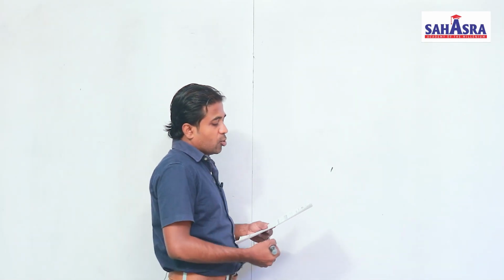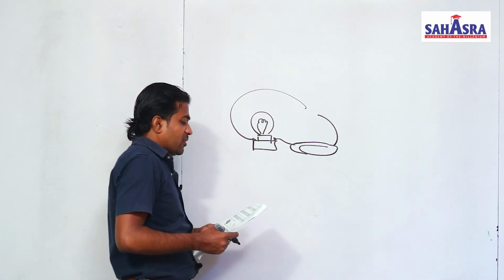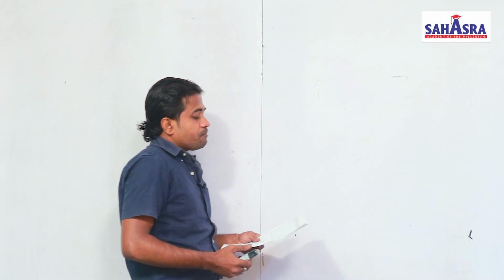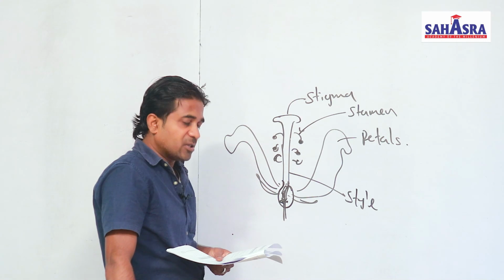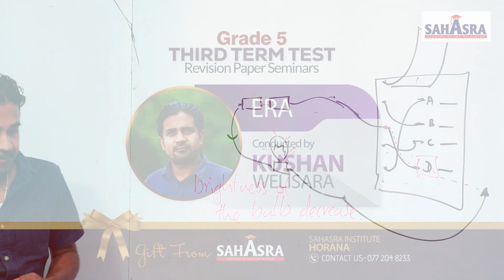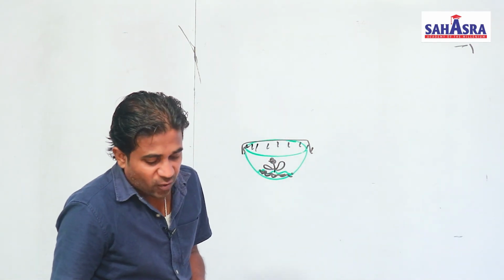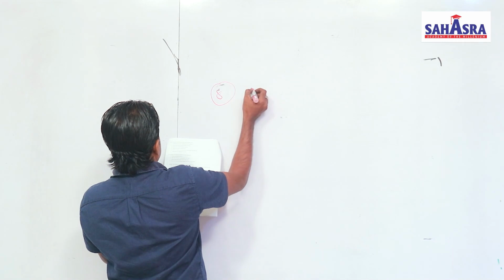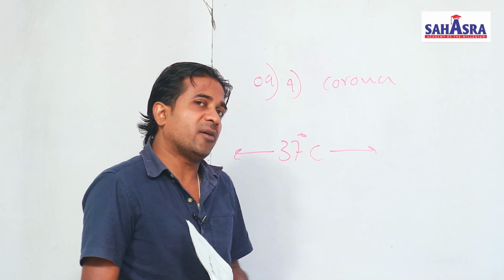Grade 5 THIRD TERM TEST | ERA - Kushan Welisara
Revision Paper Seminars
A complete exam paper for the whole paper will be discussed.